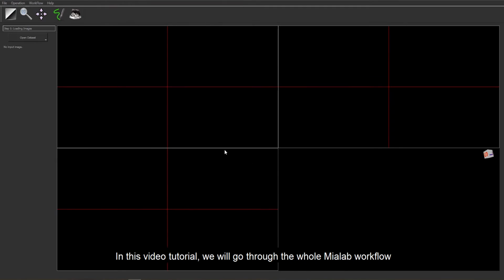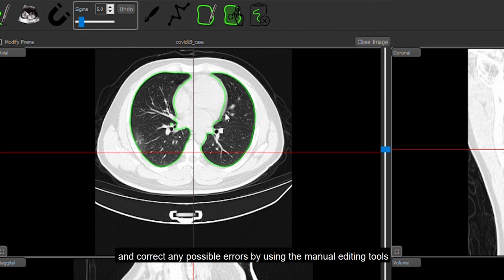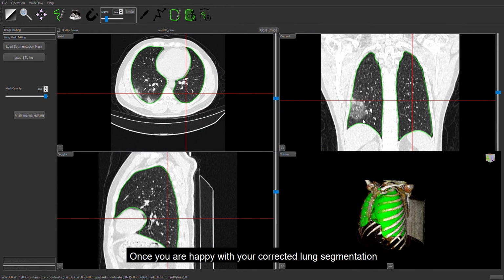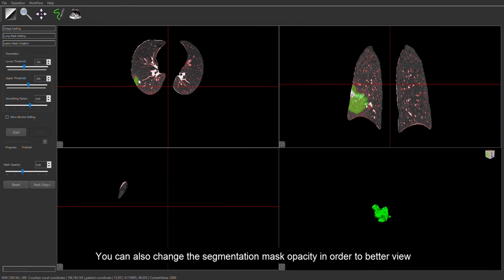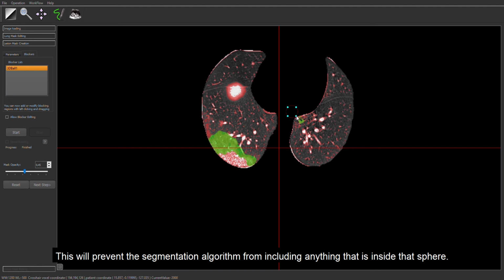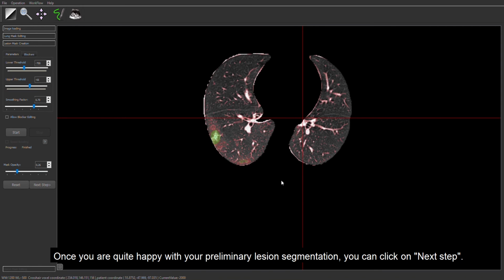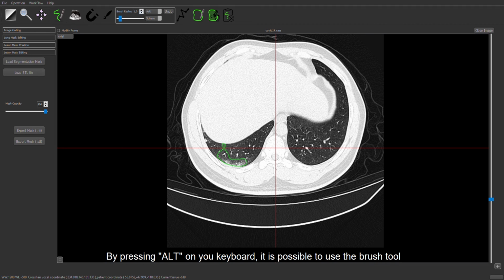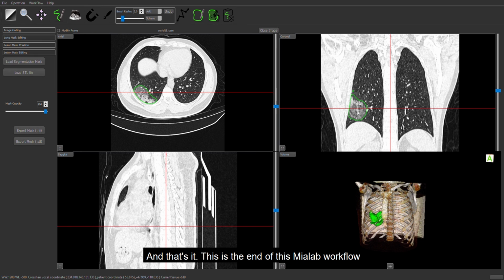Mialab for COVID-19 lesion annotation in chest CT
In this video, we demonstrate the workflow of using Mialab for COVDI-19 lesion annotation in CT scans.
Speaker: Irene Brusini, PhD candidate at KTH-Royal institute of technology, Sweden